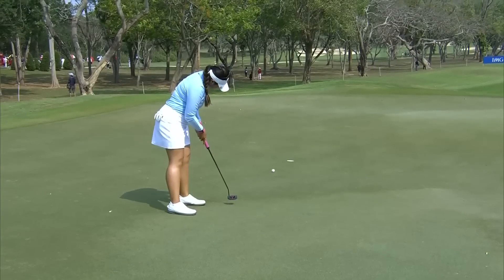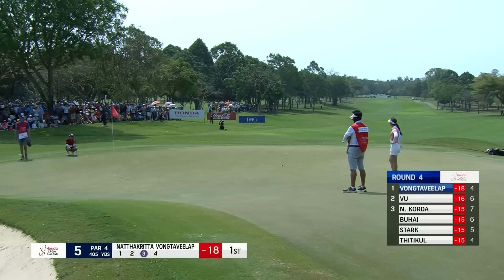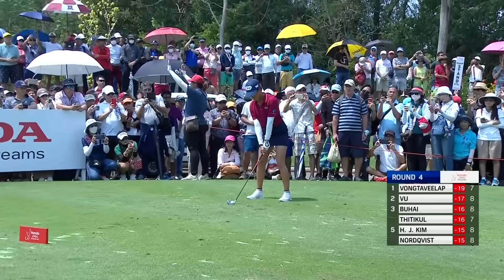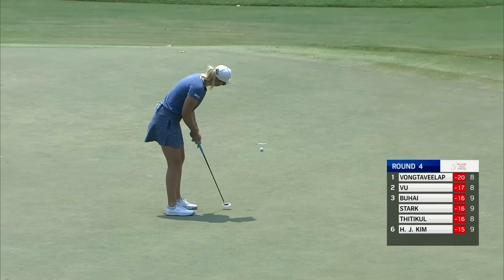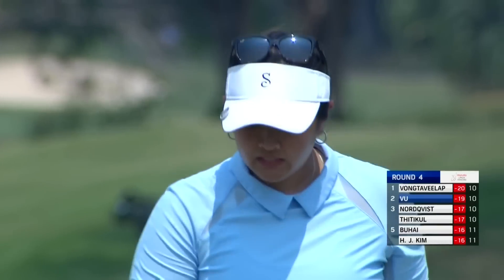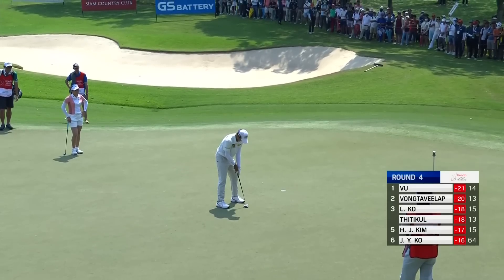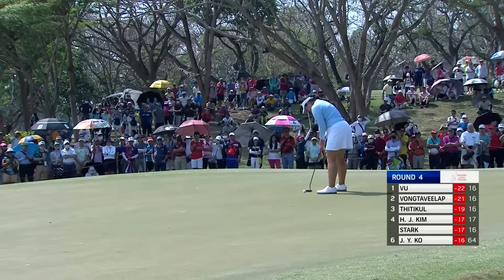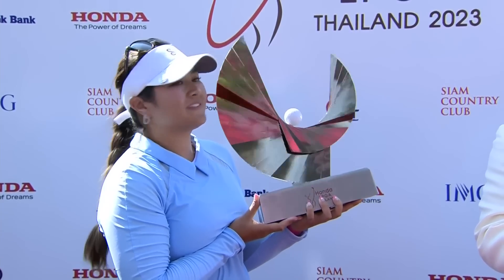Final Round Highlights | 2023 Honda LPGA Thailand